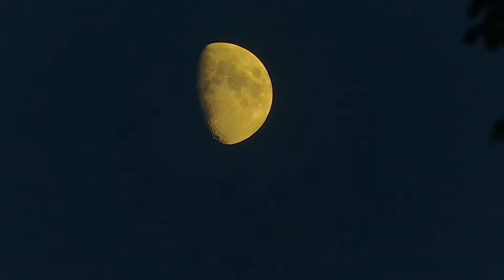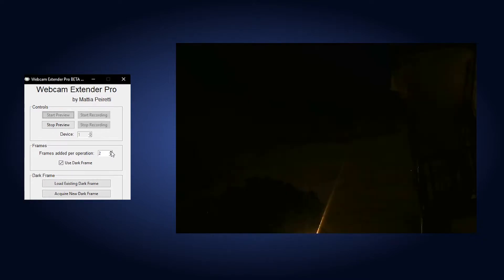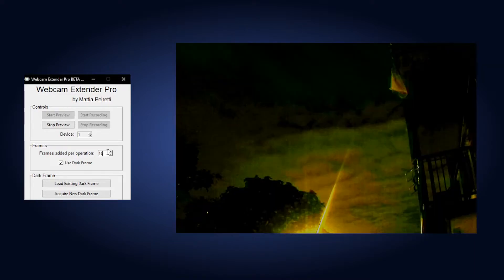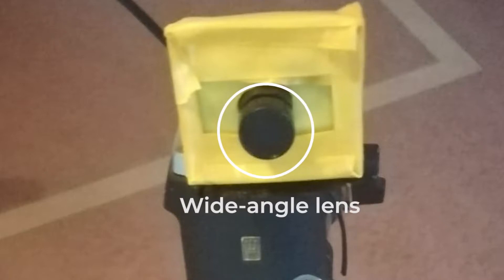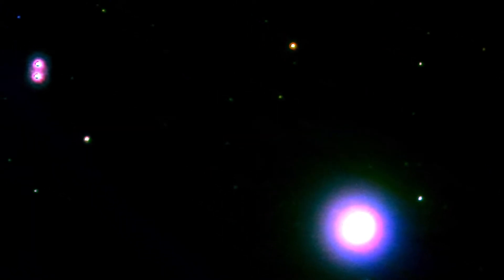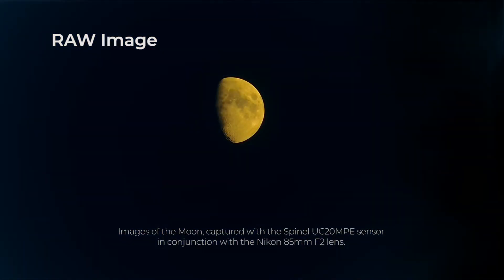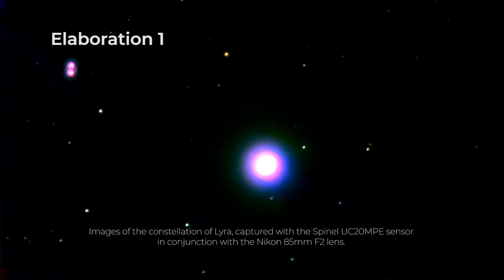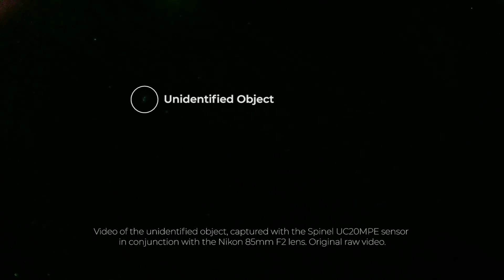Unidentified Flying Object over Amsterdam on August 9th 2019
Full article with technical analysis and more in-depth data available

Suddenly at around 11:28 pm (Daylight Time 9:28 pm UTC) we noticed the presence of an object that moved between the stars in an easterly direction.
Enthused by enthusiasm, we immediately started recording, succeeding in capturing 50 usable frames of the latter.
Further attempts to re-position the object after leaving the field of view have unfortunately failed.
the unidentified object’s singular shape resulted in two luminous arches that joined the two points of light, of which the one farther east was definitely the brightest, all forming a sort of a singular "old telephone handset".
In conclusion, it was impossible to identify the object itself, whose nature at the moment remains unknown to us!
Hence, given the peculiar nature of such a phenomenon, we have decided to publish the material at our disposal for the benefit of anyone who wants to see it or is even able to explain its nature.

Video and Images Recording by Mattia Peiretti and Marco De Marco
Audio and Video Editing by Mattia Peiretti
Images Processing and Stacking by Marco De Marco

To learn more about our custom-designed software, namely Webcam Extender, you can visit the following